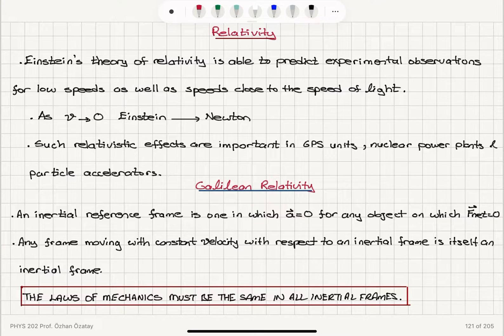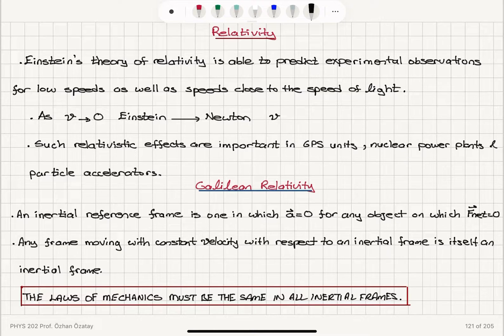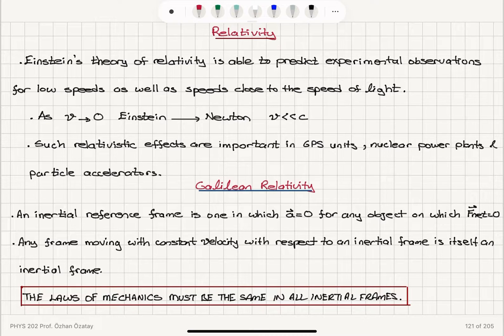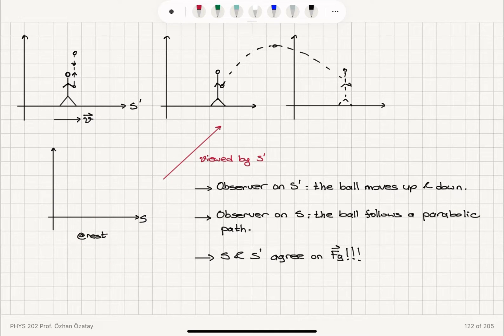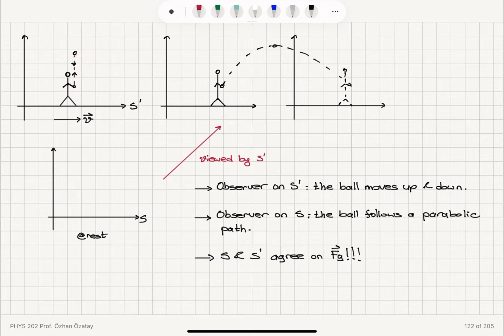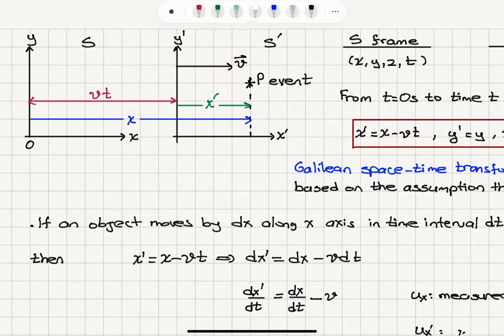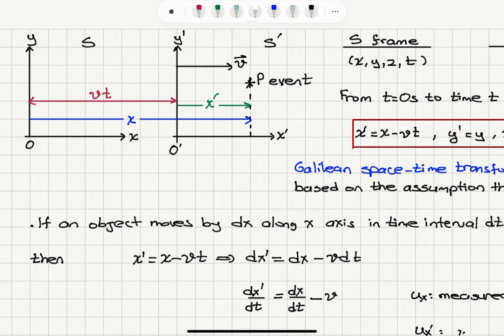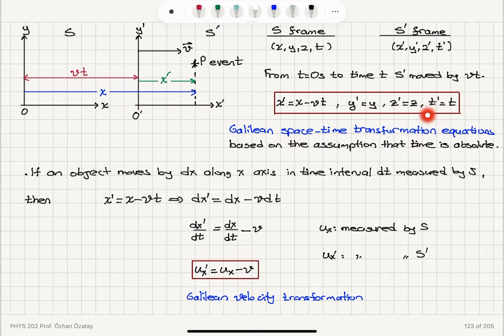Week 7-1 Review of Galilean Relativity